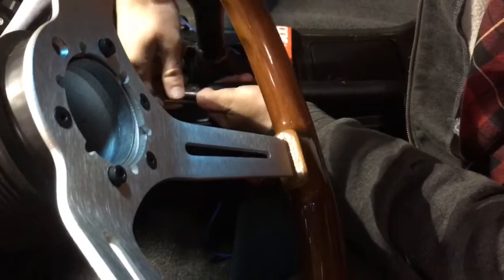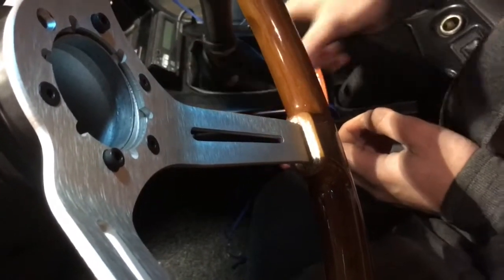How To Make Budget 240sx Drift Button - Informative #1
"You know how much it cost me? Literally nothing." - Zane, 2016.

In this informative video, Zane gives us a thorough run down of how to make a cheap drift button for a 1990 Nissan 240sx, of the S13 Chassis variety.